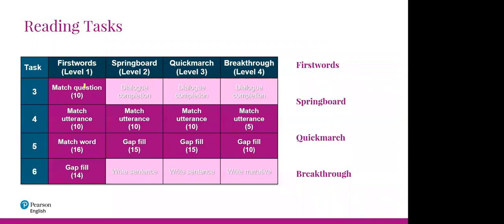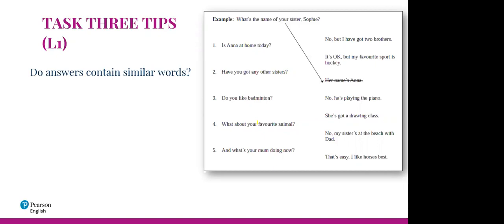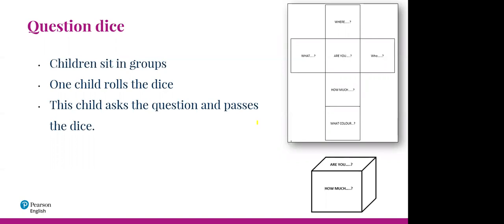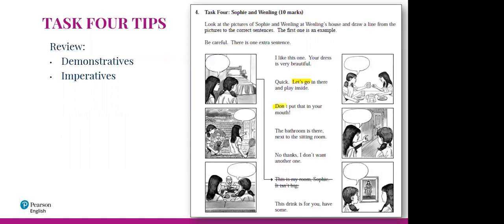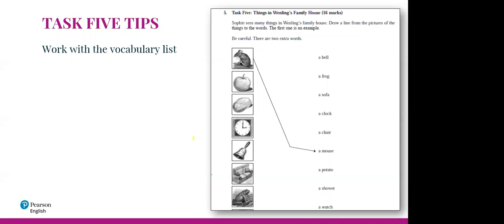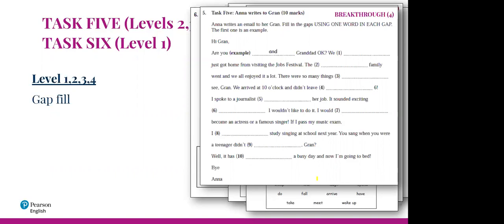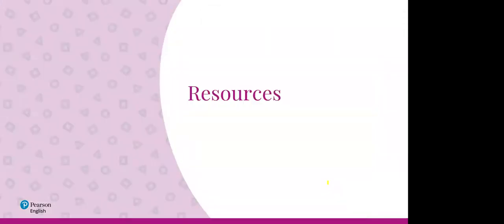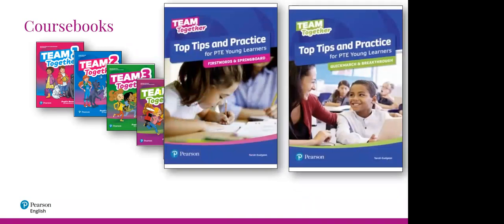How to prepare PTE Young Learners Reading Tasks (all levels)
This session was part of Pearson's PTE Young Learner webinar training series, October 2020.